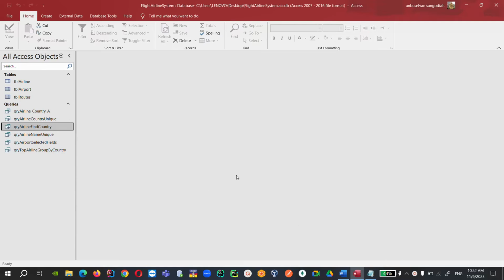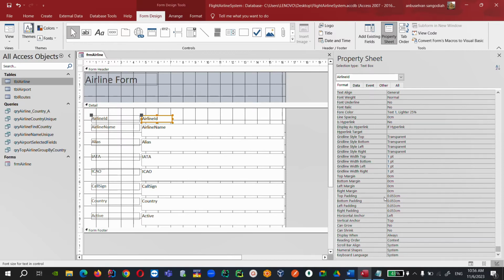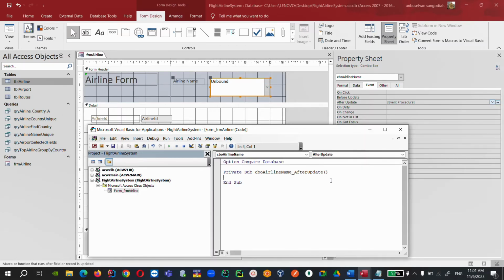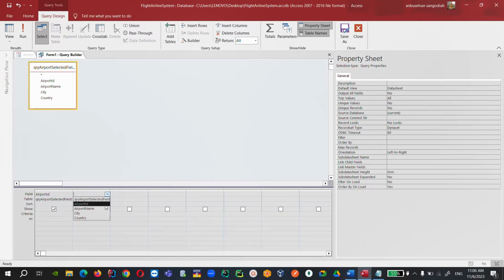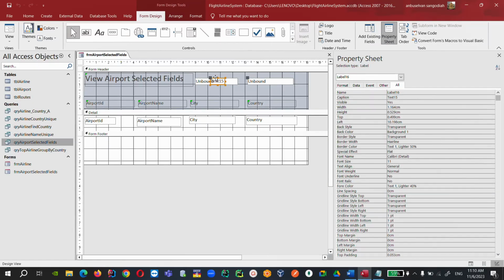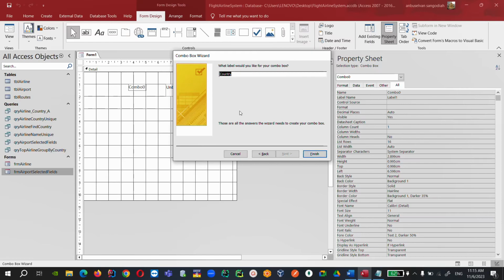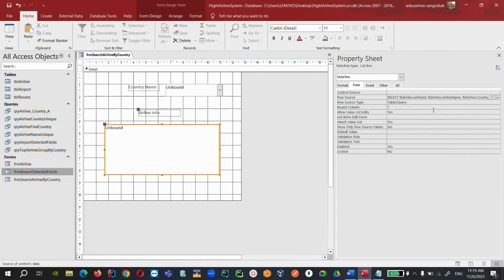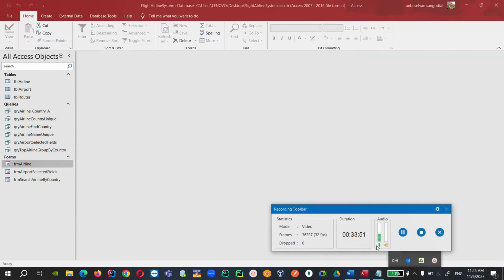Creating Forms in Microsoft Access - Part 3